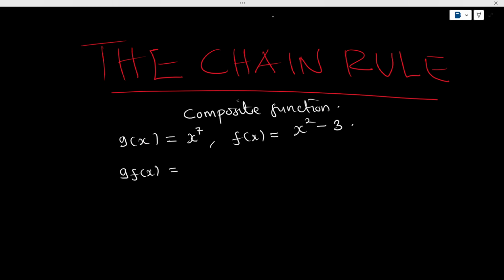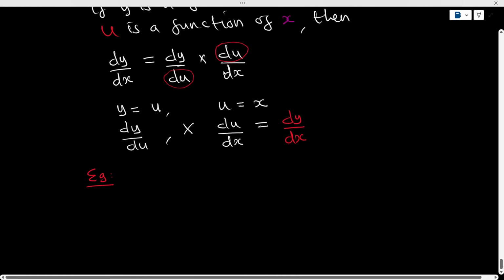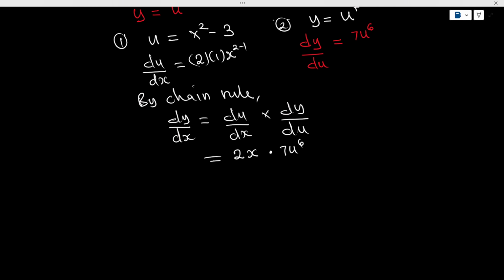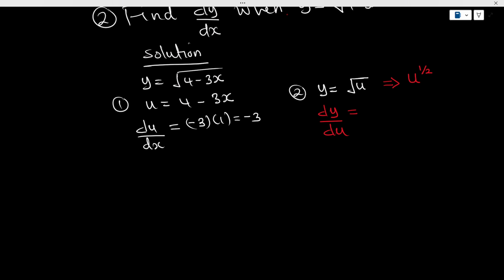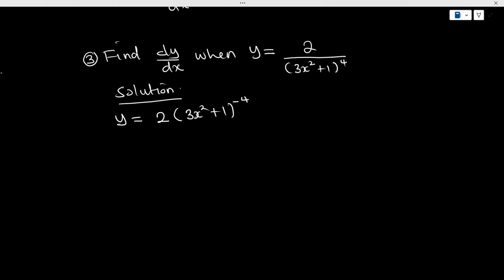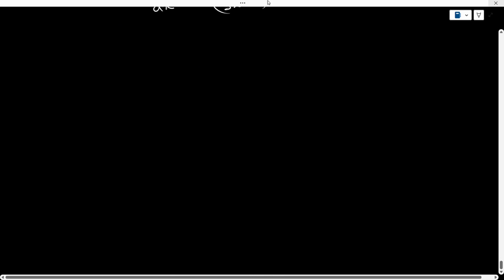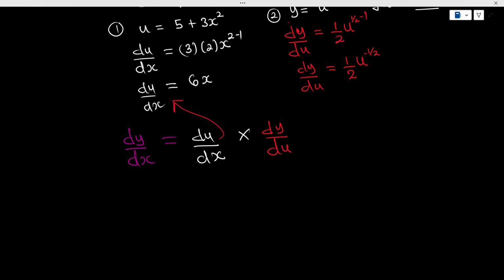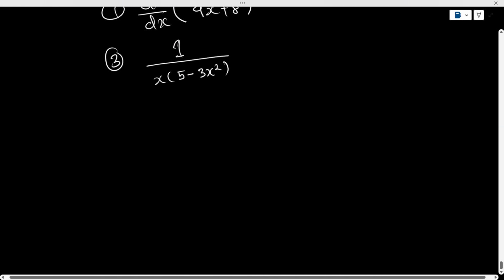DIFFERENTIATION BY USING THE CHAIN RULE ( GRADE 11 / HIGH SCHOOL LEVEL / CAMBRIDGE & IB )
This is the application of the chain rule in finding derivates of composite functions.